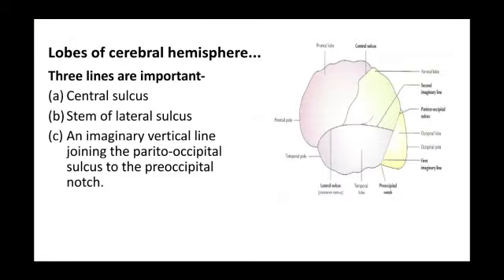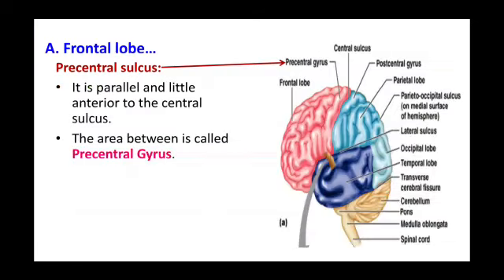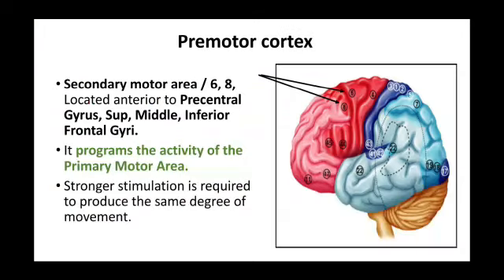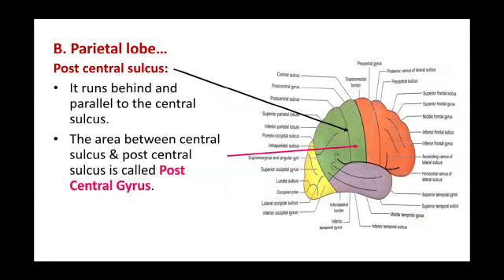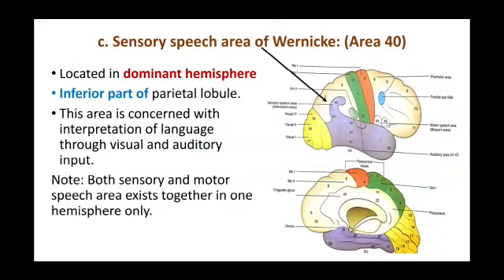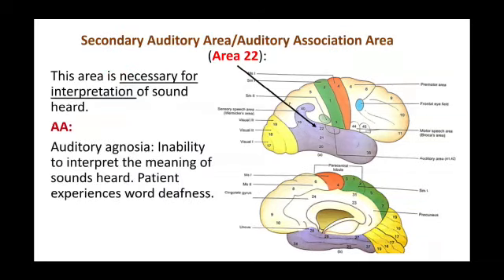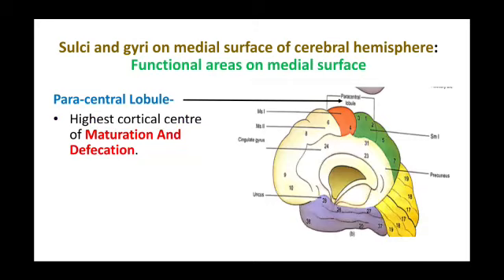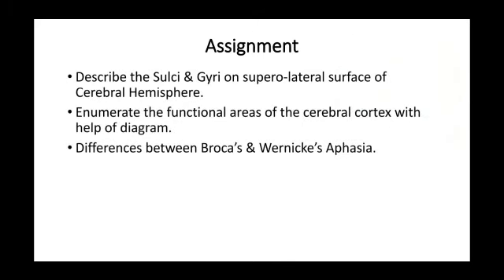04 06 2020 Anatomy Cerebrum Functional Areas